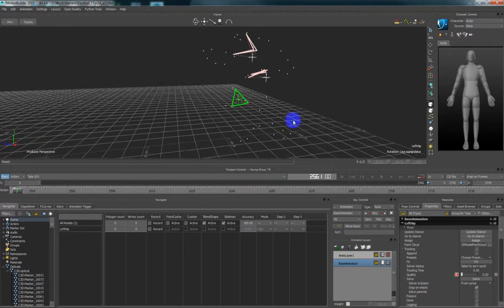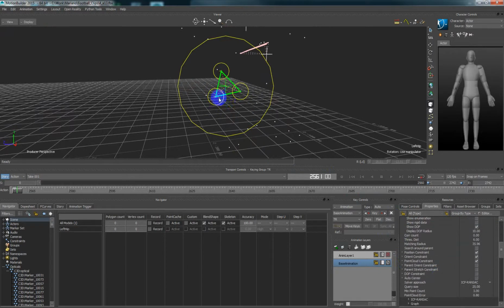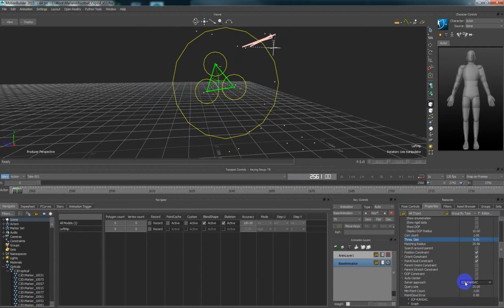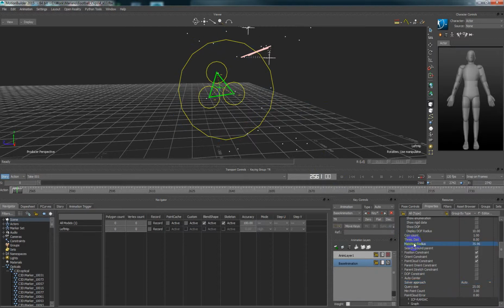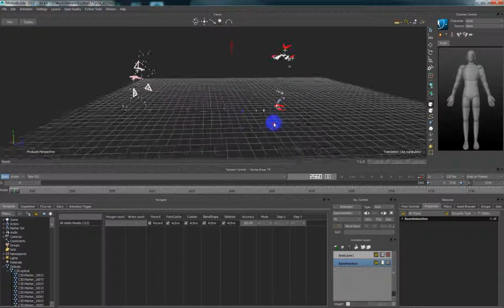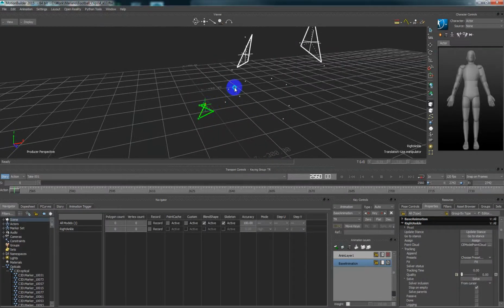Optical tracking Part 5